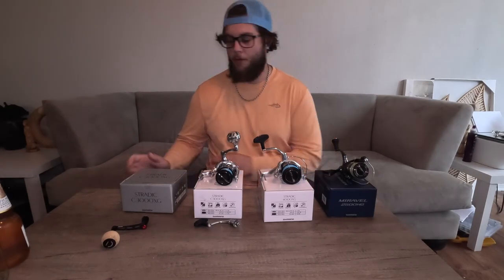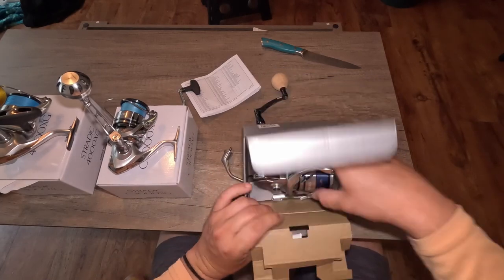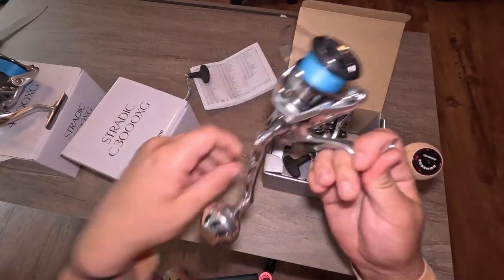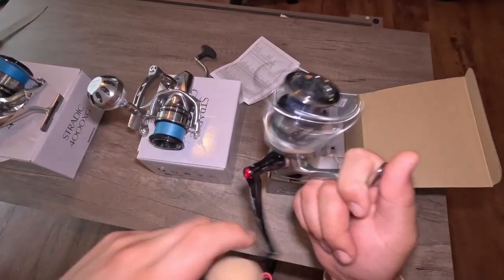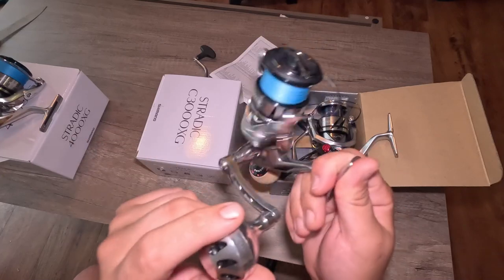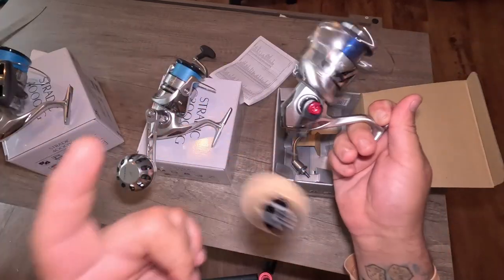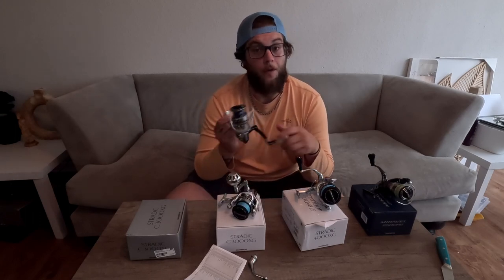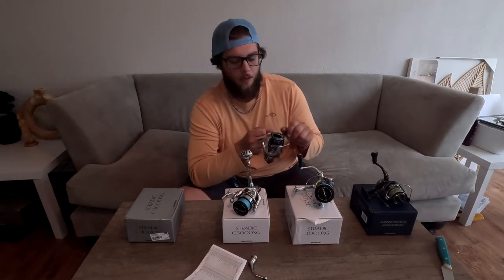NEW SHIMANO STRADIC FM (First Impressions and Unboxing)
Like and Sub for more fishing content weekly.